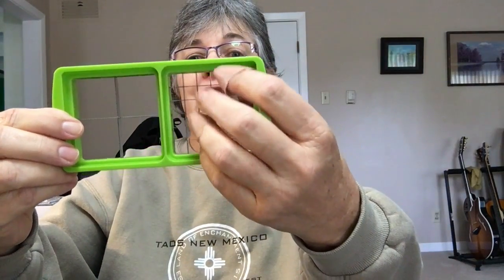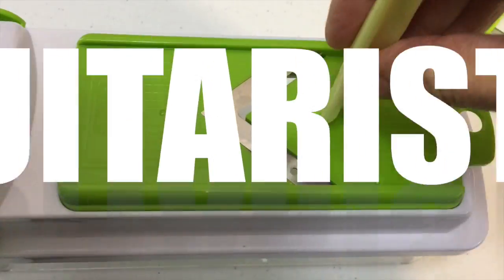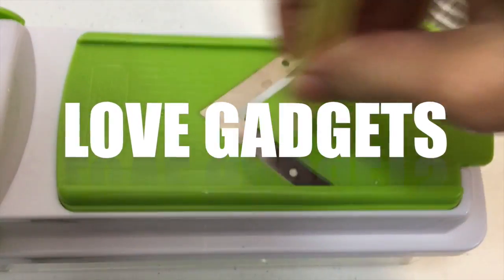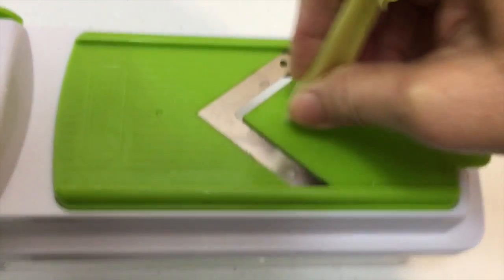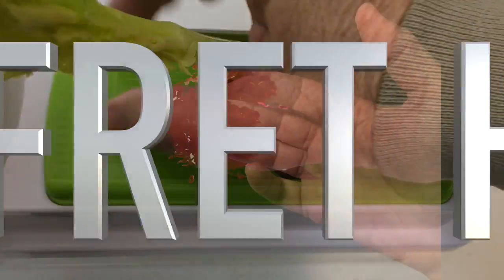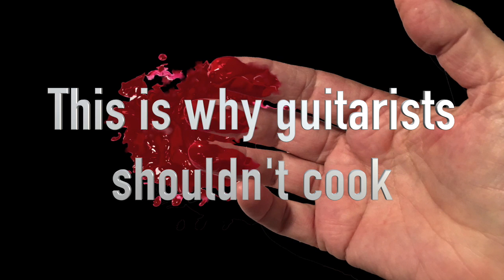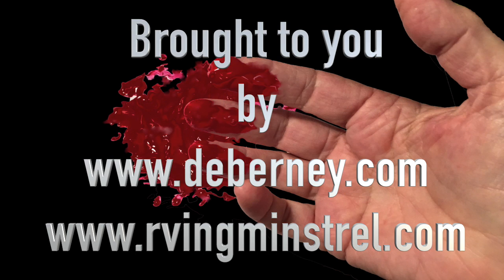Guitarists Shouldn't Cook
WHY GUITARISTS SHOULDN'T COOK! My attempt to cook and I chopped/sliced my finger tips pretty good using this slicer/dicer.  Love the slicer/dicer but, use with caution.

*GoPro Hero 4 Silver
Canon Vixia HF R700
Macbook Pro Retina
fund videos like this one.